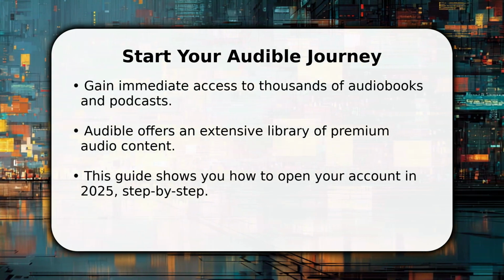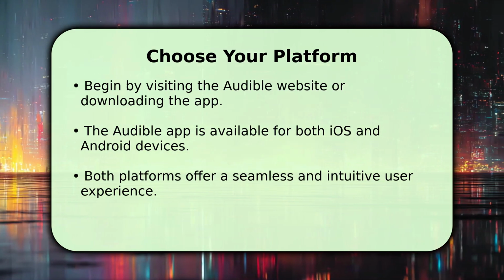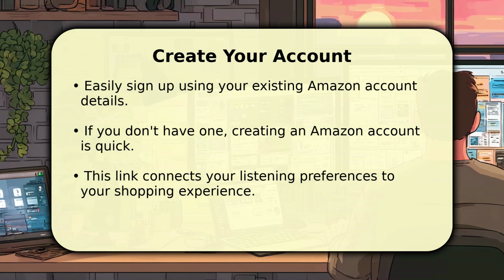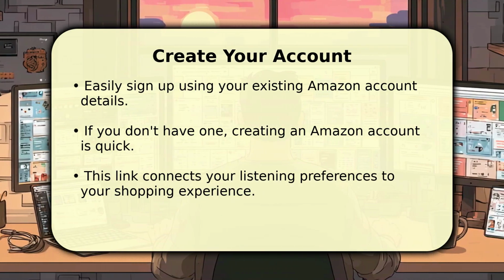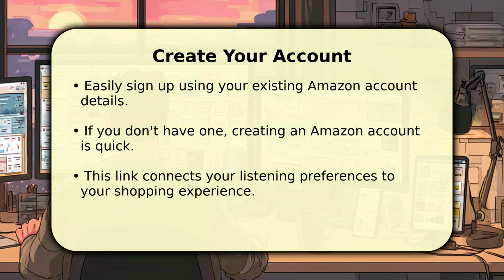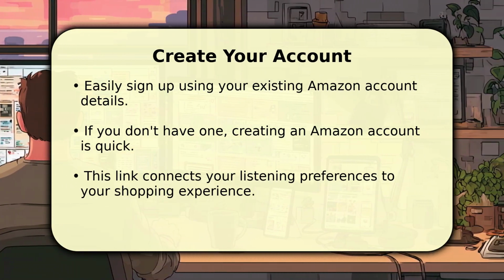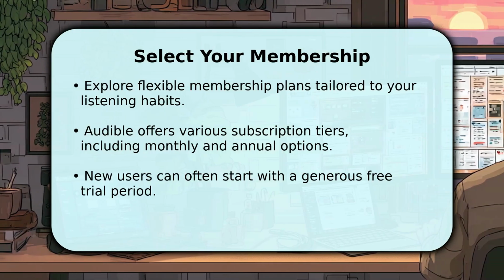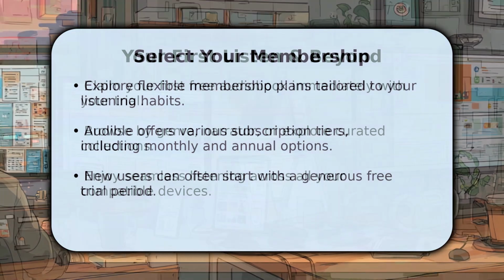How to Open Audible Account 2025 - Full Guide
▸ :^) Are you looking to dive into the world of audiobooks? This comprehensive guide for 2025 will show you exactly how to open an Audible account step-by-step. Whether you're a new user or just need a refresh, you'll learn everything from signing up to navigating the platform. We'll cover how to create an Audible account, link it with your Amazon account, understand membership options, and get started with your first audiobook.

By watching this video, you will gain the confidence and knowledge to seamlessly set up your Audible account and begin enjoying thousands of titles. Don't miss out on your favorite stories – follow along for an easy and complete Audible setup process.